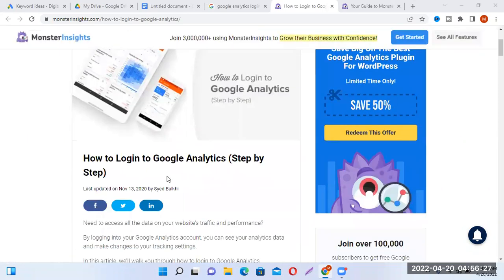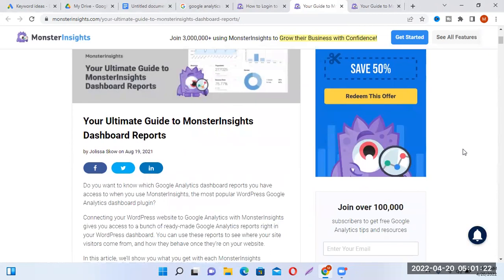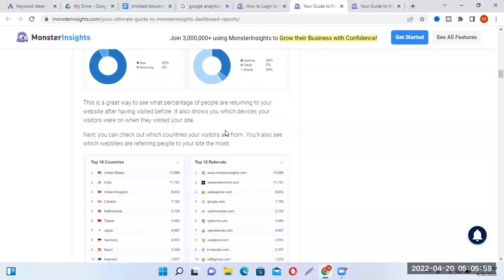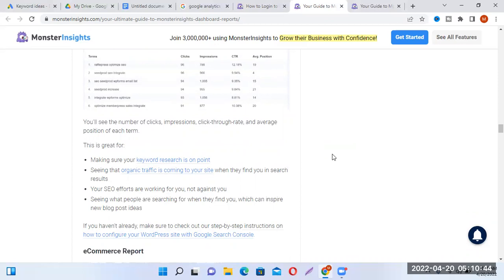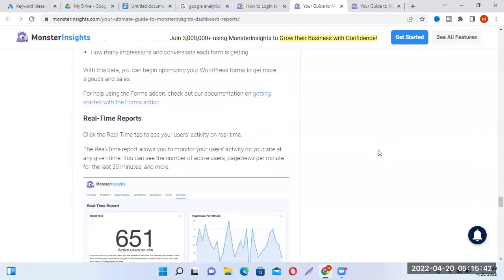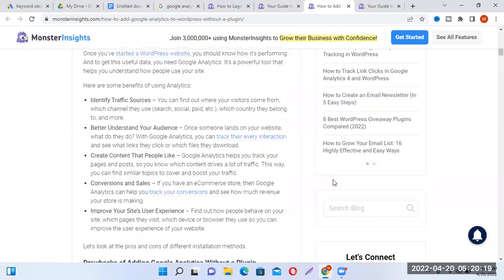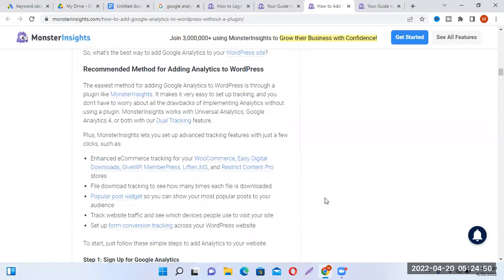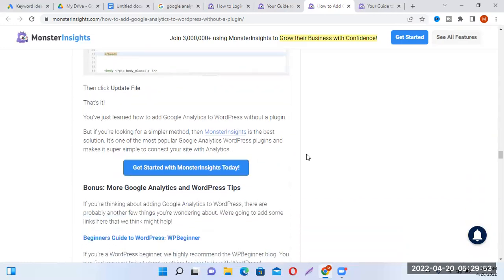How to Login to Google Analytics Step by Step- google analytics login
Need to access all the data on your website’s traffic and performance?

By logging into your Google Analytics account, you can see your analytics data and make changes to your tracking settings.

In this article, we’ll walk you through how to login to Google Analytics.